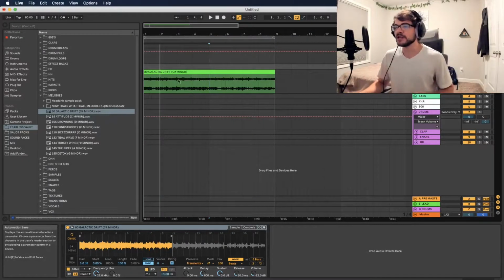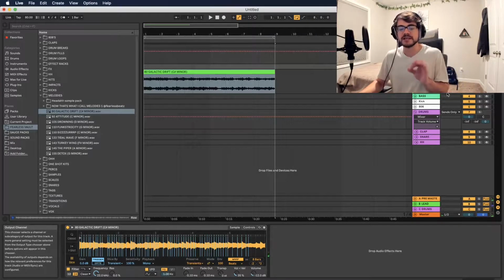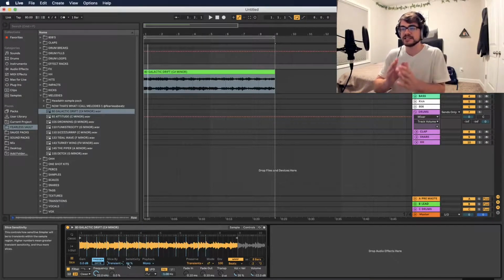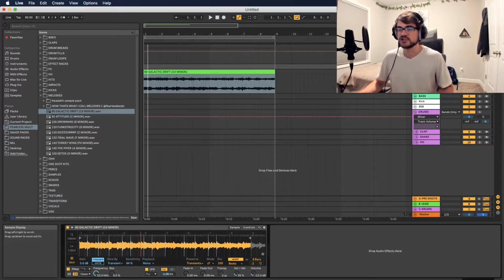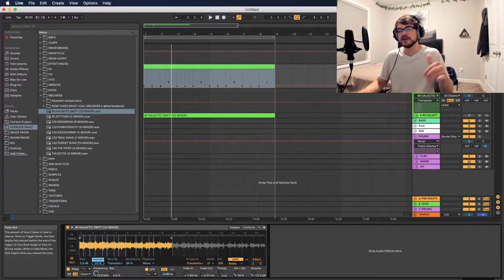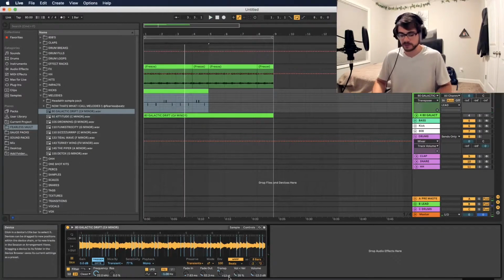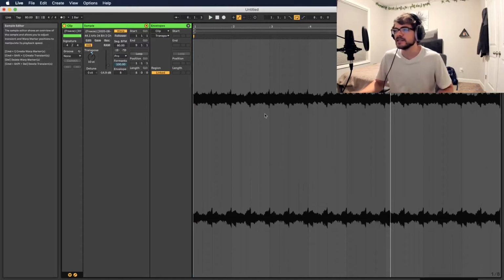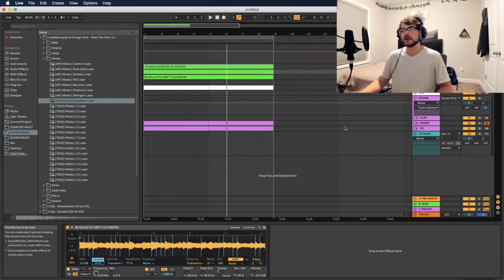HOW TO FLIP SAMPLES IN ABLETON (The BEST Way)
This is the best way to chop samples in Ableton!

We will look at how to sample and slice to midi using Abletons simpler audio plugin.

If you want to know the best way to flip your samples in Ableton, your in the right place!

FREE Packs!